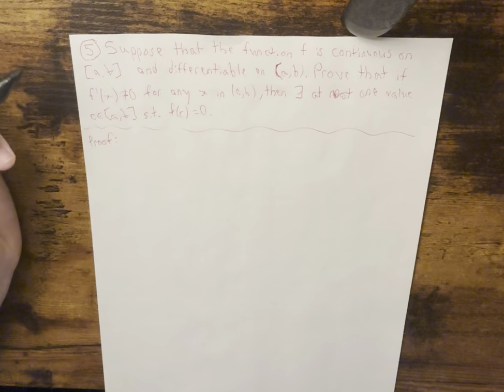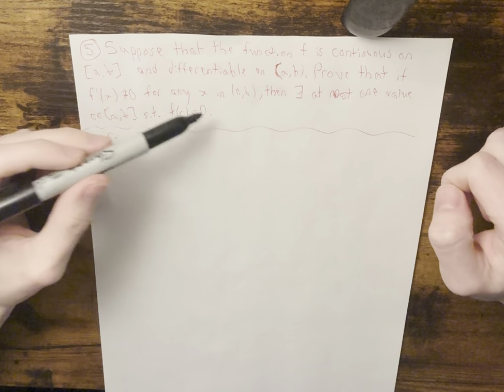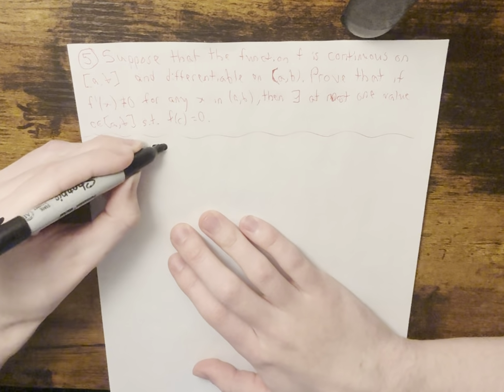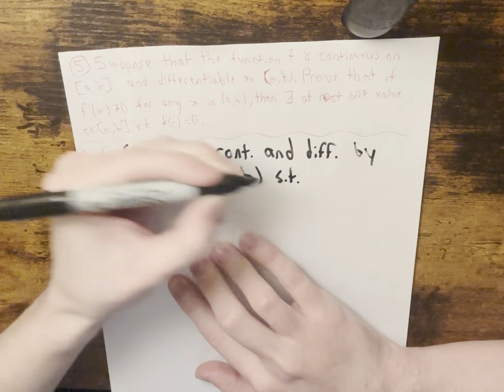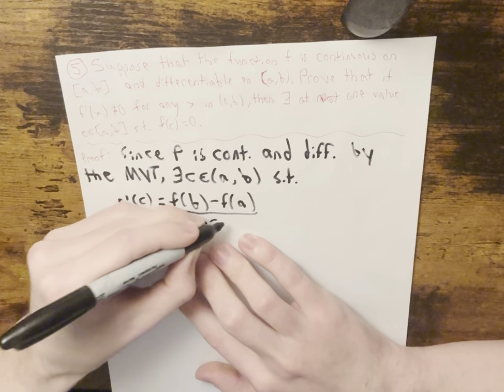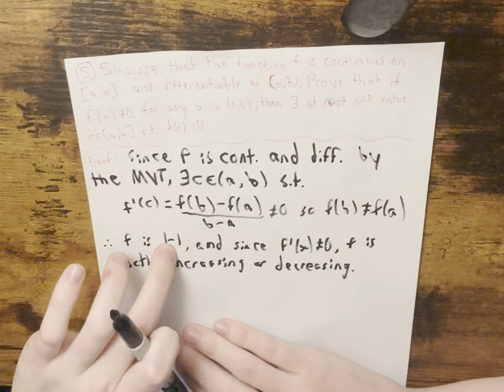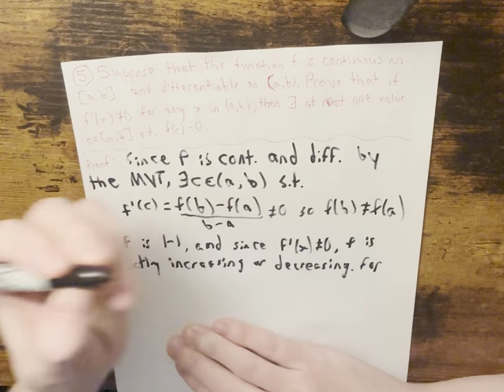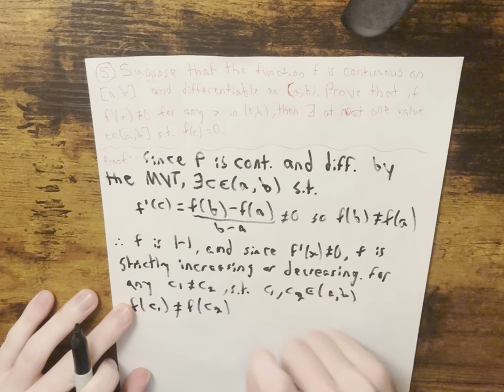Real Analysis Problem 5 (MVT)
Topic: Mean Value Theorem